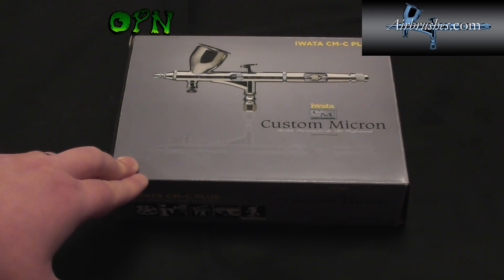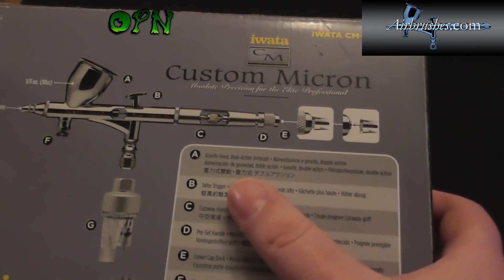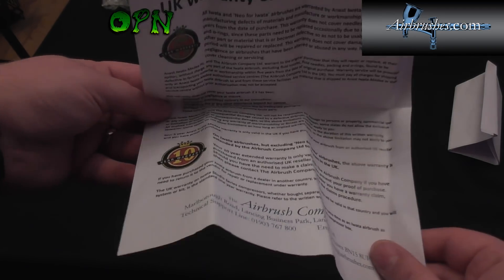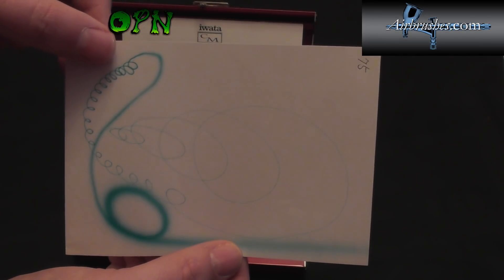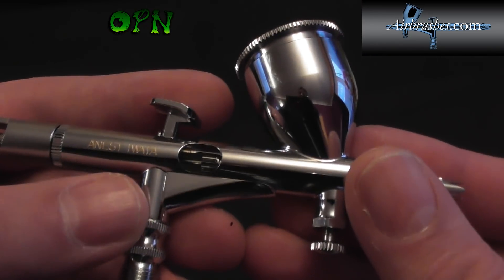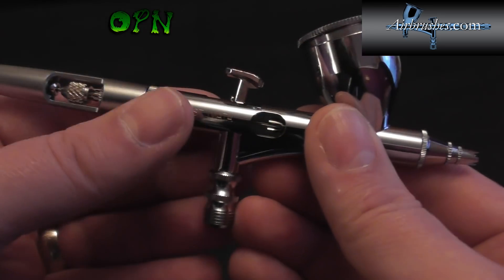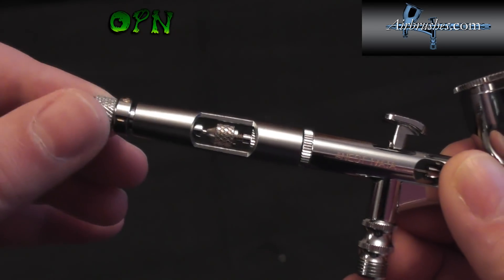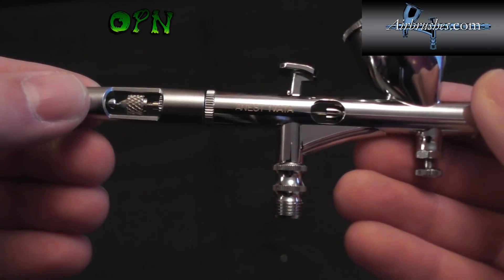Iwata Custom Micron CM C plus version 2 review